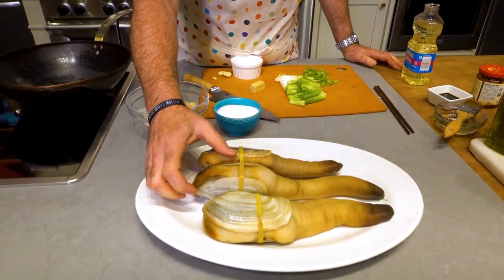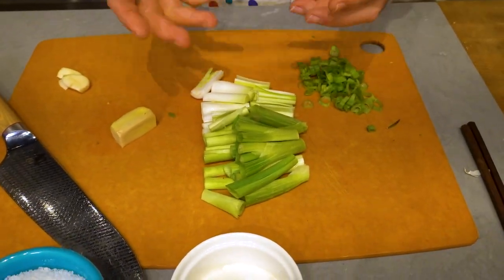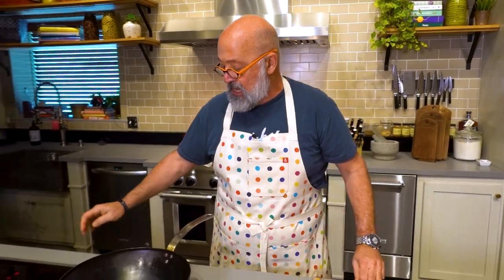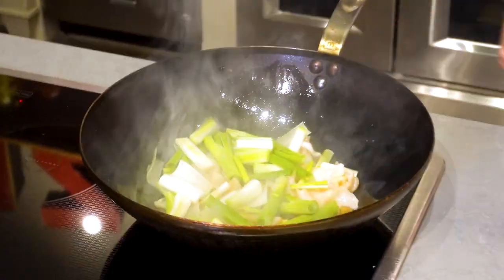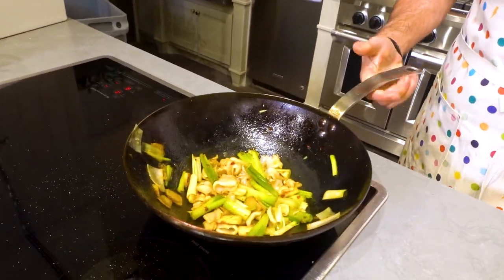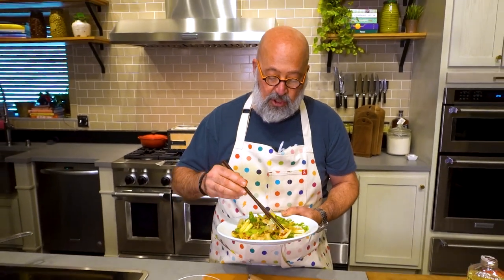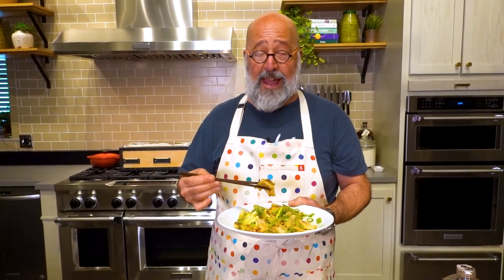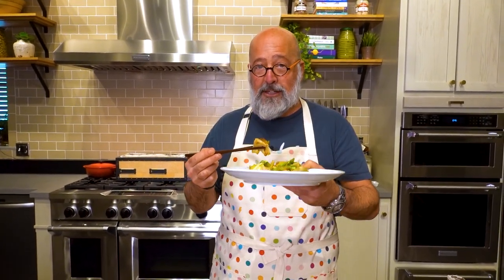Easy Geoduck Clam Stir Fry!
Geoduck is the most delicious clam in the world. Sweet and briny, its distinct flavor will transport you to the Pacific Northwest coast. Take a bite, close your eyes… can you smell that saltwater breeze?

In the last two videos, I taught you how to clean your geoduck, slice it, and serve it raw over ice. In this third video we’re stir frying the geoduck with ginger, chili bean paste, and scallions! Don't let the geoduck's questionable shape intimidate you—you won't be thinking about while you're enjoying this dish.

0:00 Overview
0:44 Prepping Ingredients
1:56 Preheating the Wok
2:16 Tossing the Ingredients
3:27 Plating and Garnishing
4:00 Principles of Stir Fries
4:55 Things to Remember with Clams

Thank you Fathom Seafood for the geoduck clams.